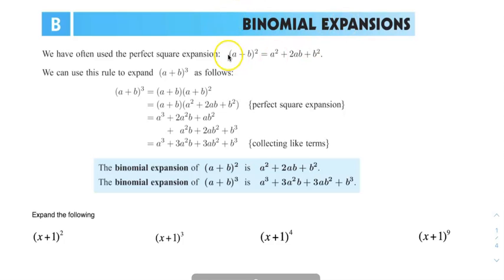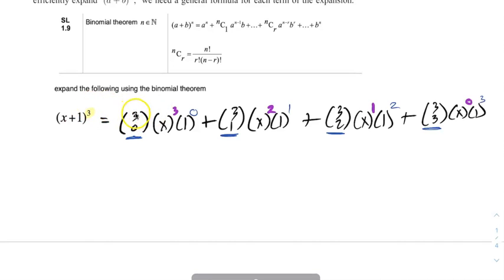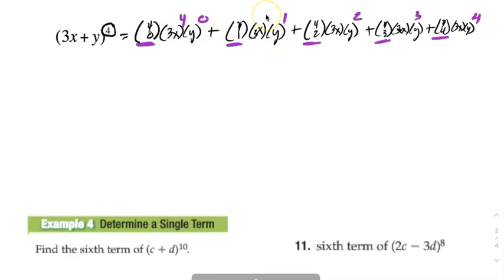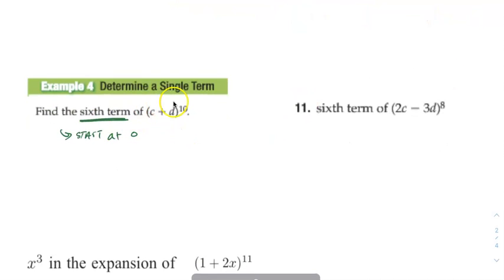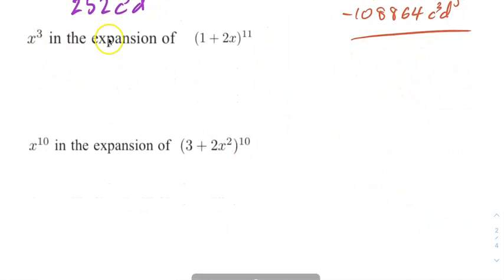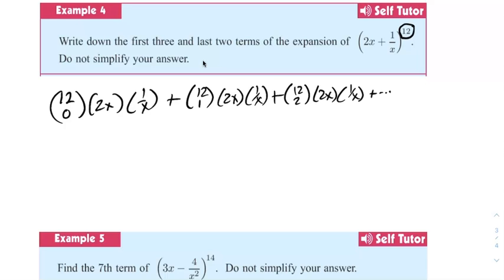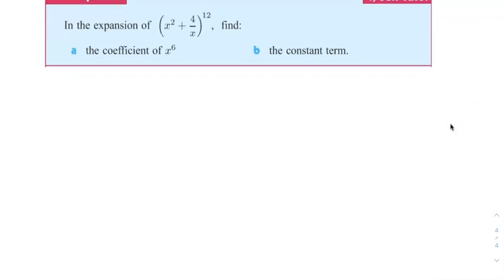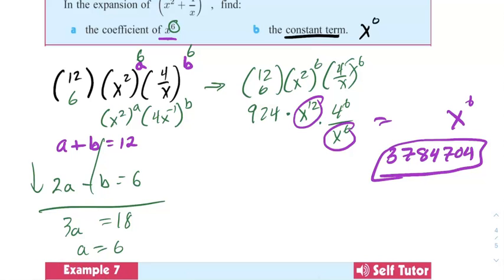IB AA Binomial Theorem